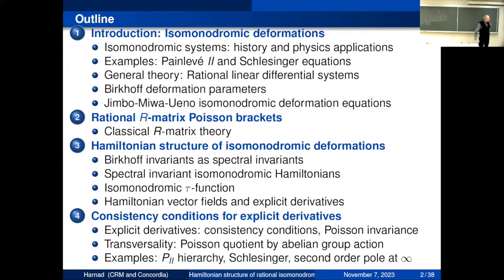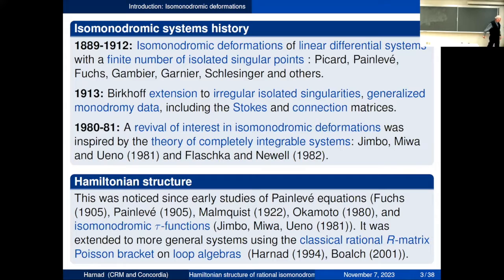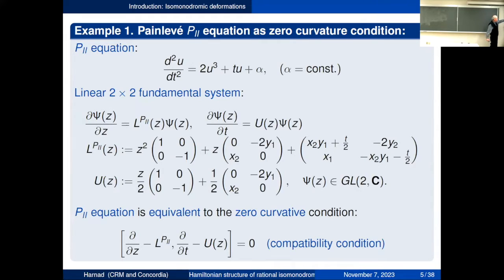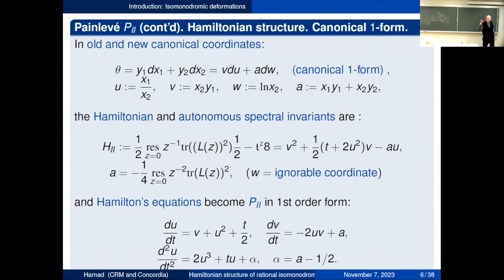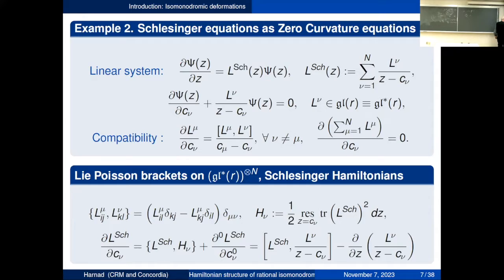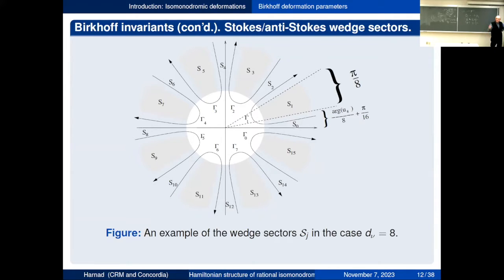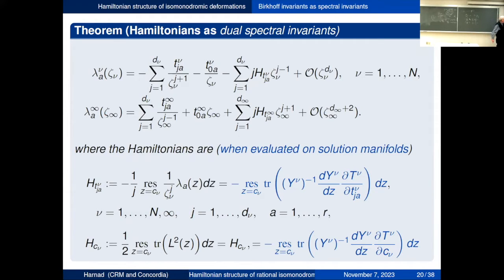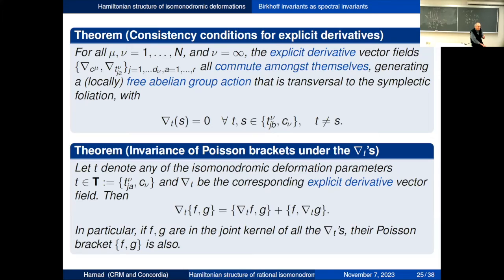John Harnad: Hamiltonian structure of rational isomonodromic deformation systems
(07 novembre 2023/ November 07, 2023) Seminar Physique Mathématique / Mathematical Physics Seminar

Abstract: Nonlinear differential equations that generate isomonodromic deformations of linear systems with isolated singular points have been exhaustively studied since the late nineteenth century, the most famous of these being the six Painlevé transcendent P_I - P_{VI} They have found important applications in recent decades in numerous domains of physics, such as: the computation of partition functtions and correlators in 1 and 2 dimensional spin systems, dimensionally reduced quantum gravity, the spectral distribution of random matrices, topological field theory and conformal field theory. The Hamiltonian structure of such systems is intimately related to their integrability properties. In this talk, the Hamiltonian structure of the isomonodromic deformation dynamics for generic rational covariant derivative operators on the Riemann sphere with irregular singularities of arbitrary Poincaré rank will be explained. These turn out to be nonautonomous counterparts of the isospectral Hamiltonian systems generated by spectral invariants of the Lax matrix defining the rational covariant derivative operator whose (generalized) monodromy is preserved under the resulting deformation dynamics. The deformation parameters (times) are identified as Casimir elements and shown to coincide with the higher Birkhoff invariants determining local asymptotics near to irregular singular points. Pairs consisting of these Birkhoff invariants, together with corresponding dual spectral invariant Hamiltonians, turn out to occur as "mirror images", matching, at each pole, the negative power coefficients in the principal part of the Laurent expansion of the fundamental meromorphic differential on the associated spectral curve with the corresponding positive power terms in the analytic part.